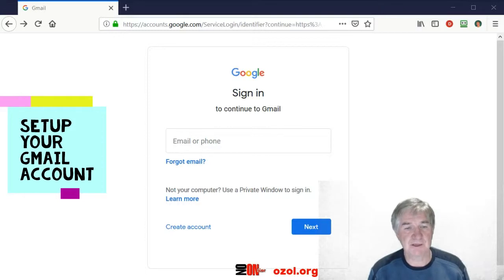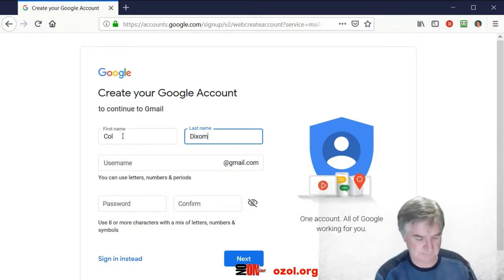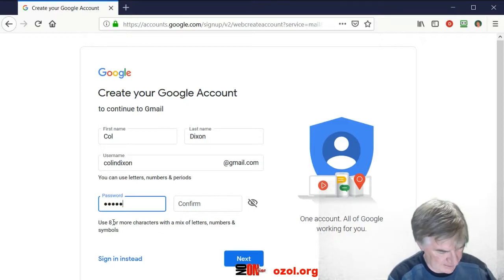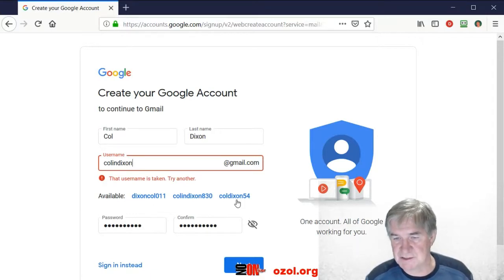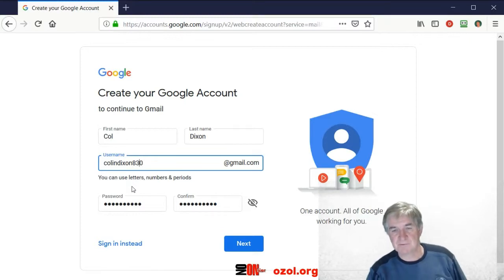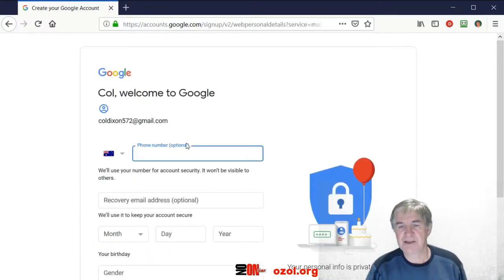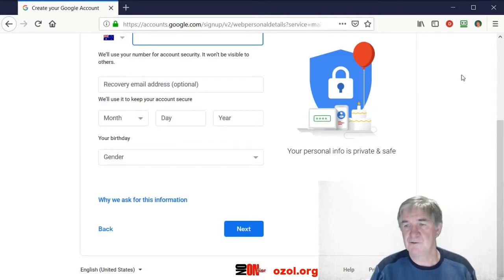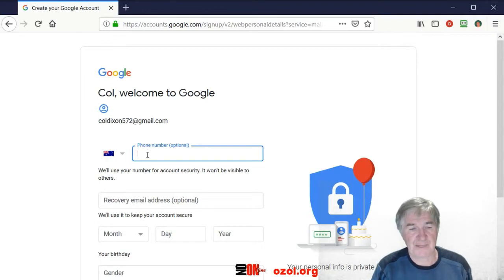Setup a Gmail Account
go to gmail.com and set it up